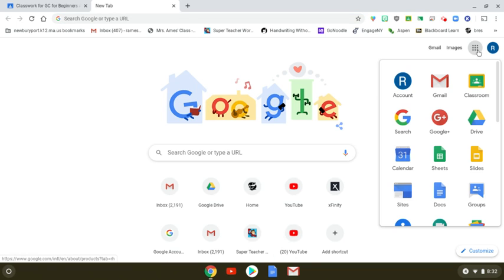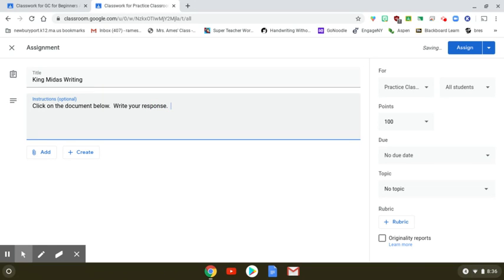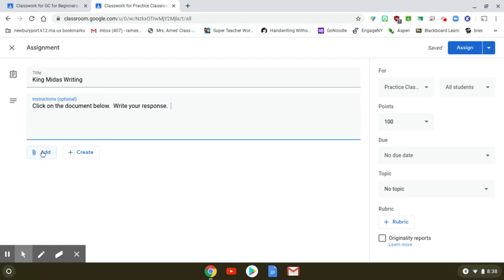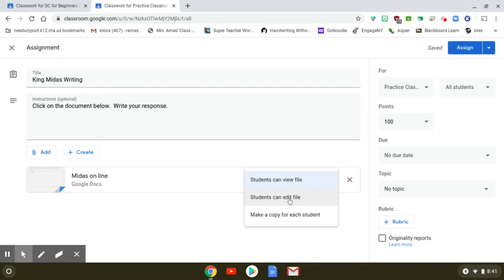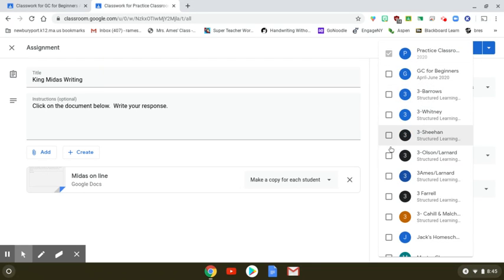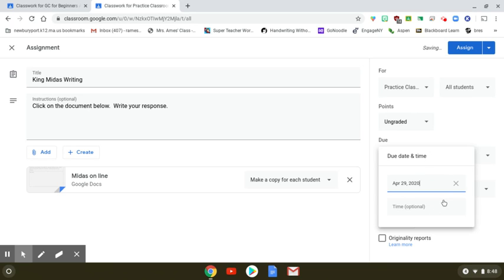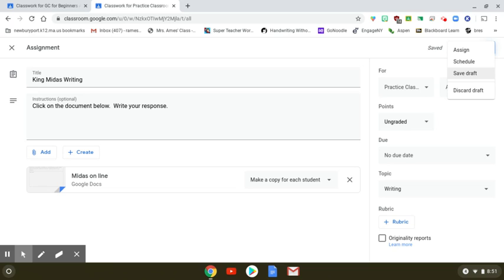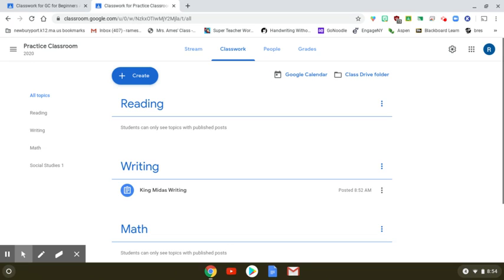#6 Posting Assignments -Make a Copy for All